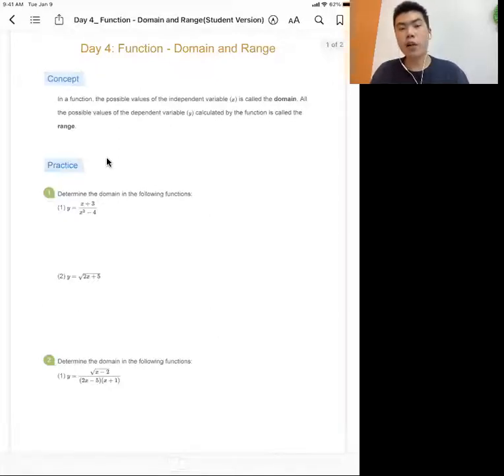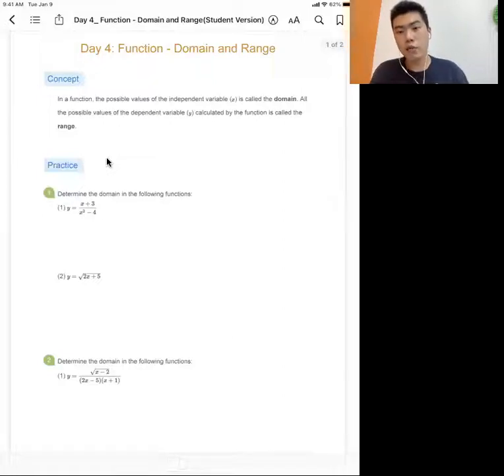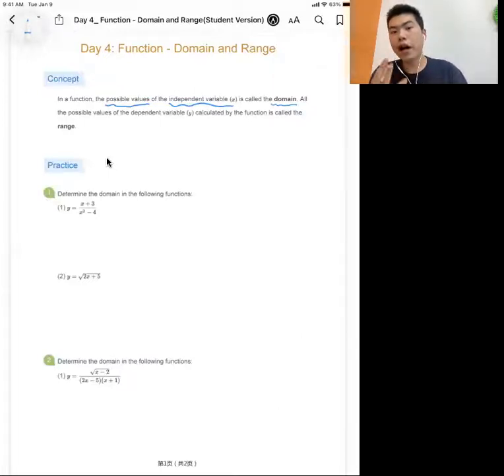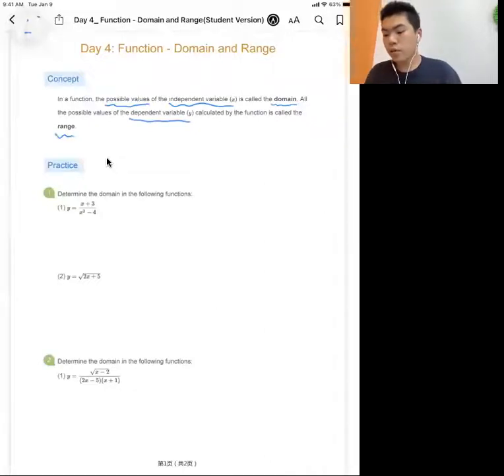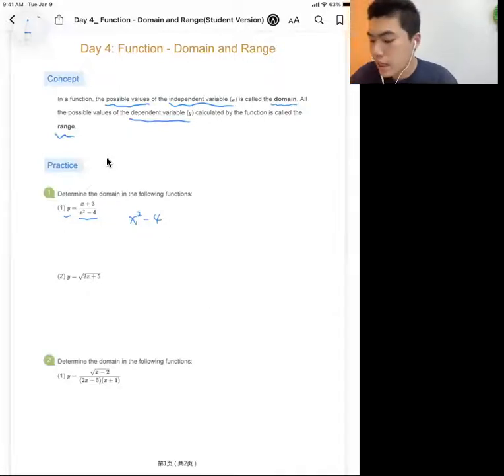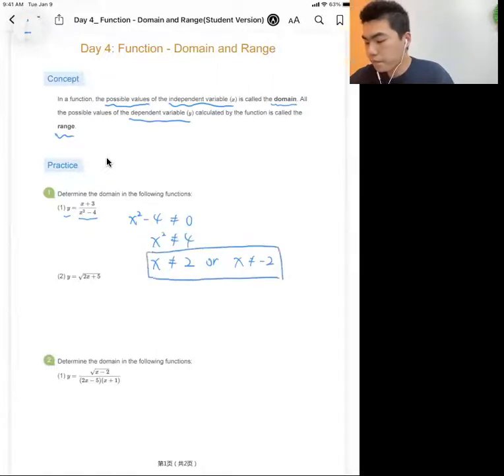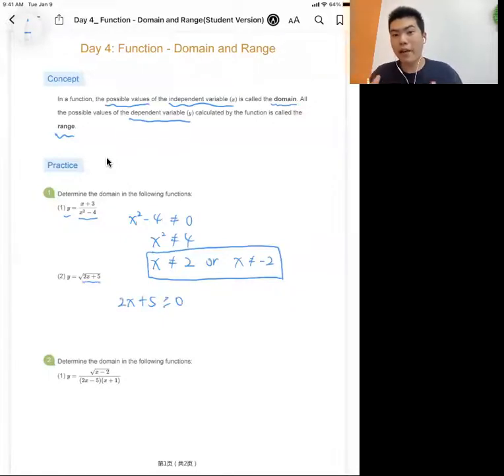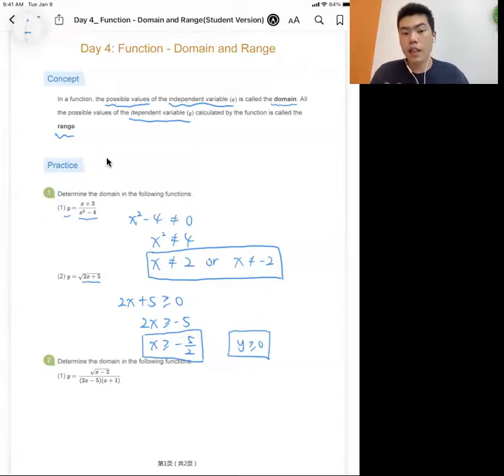[Think Academy] Domain & Range Detailed Math Tutorial - Dennis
Sign up for our upcoming free webinar on the Math Kangaroo exam and future prep! (October 28th at 6:30pm Pacific Standard Time)